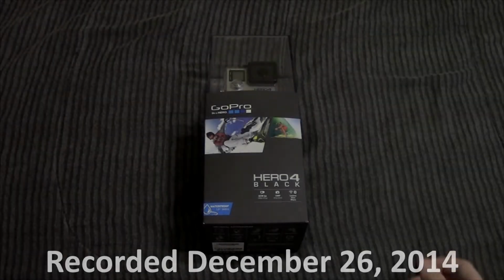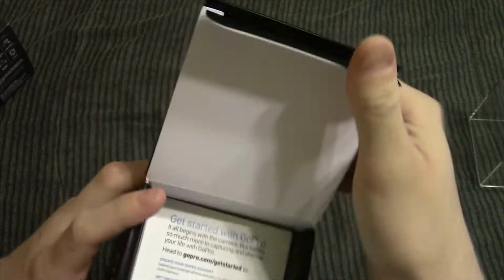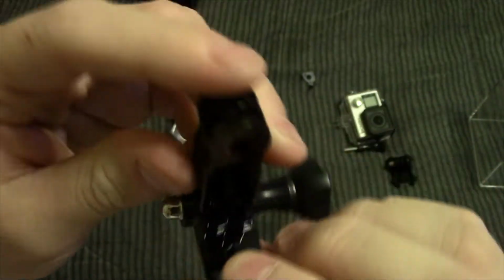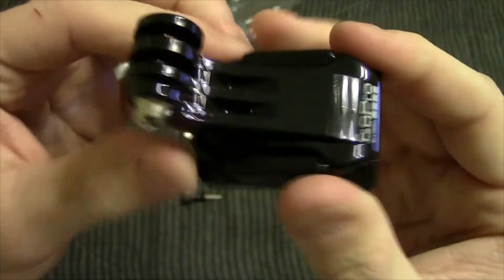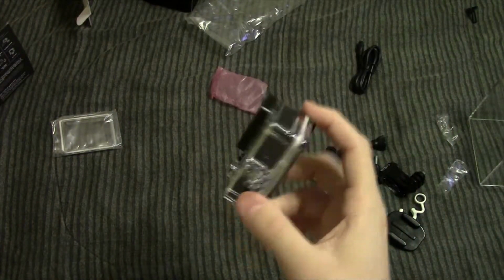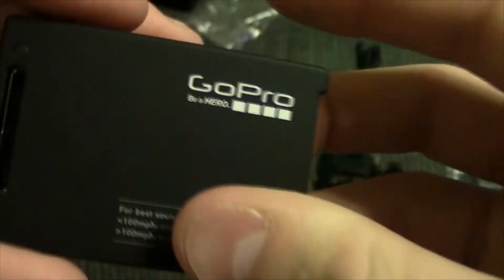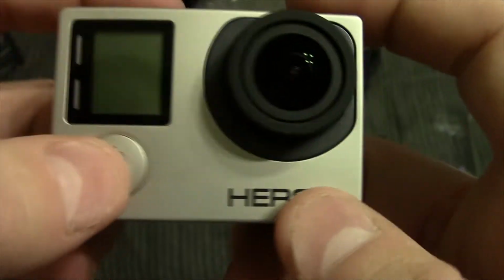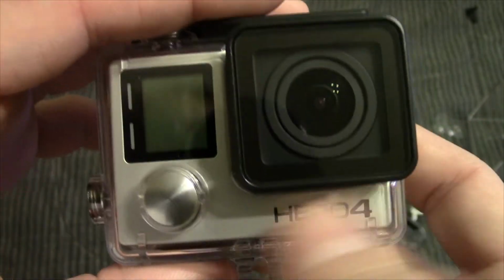Unboxing: GoPro Hero 4 Black Edition 4K Action Camera